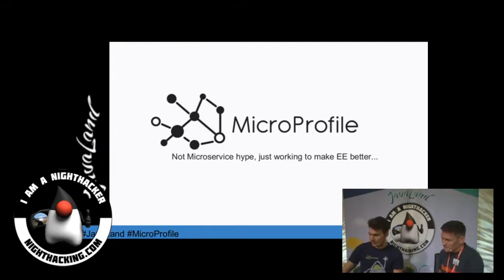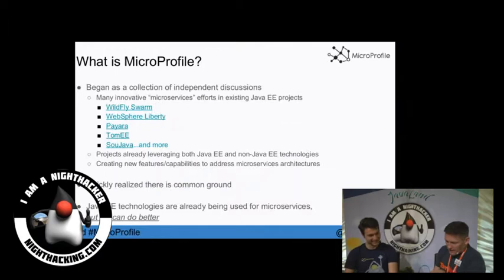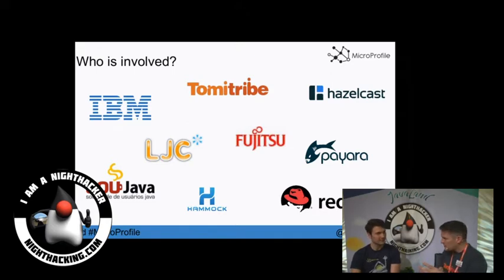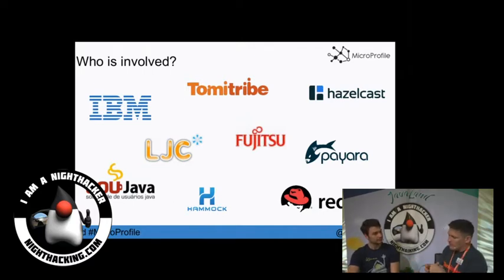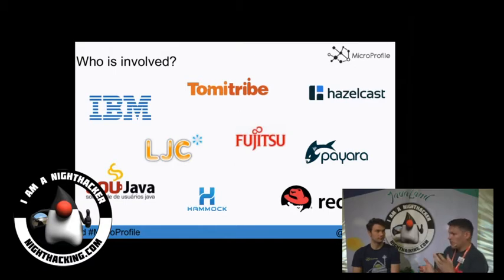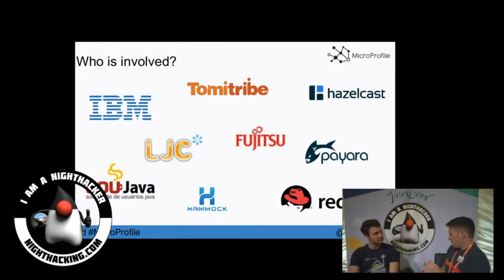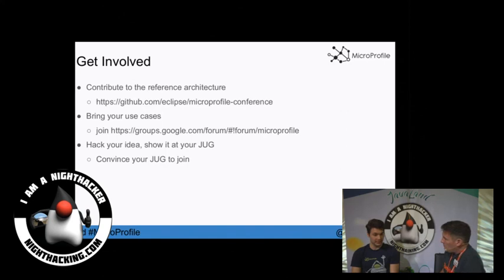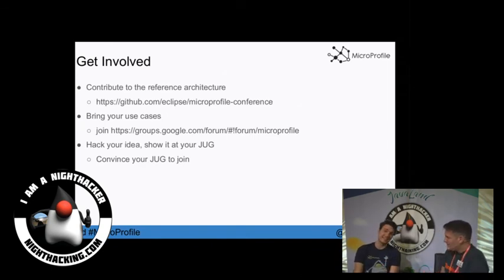MicroProfile - Microservices with Java EE - JavaLand 2017 NightHacking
Andy Gumbrecht shows the MicroProfile initiative, how it started and why it is interesting in the enterprise Java world.